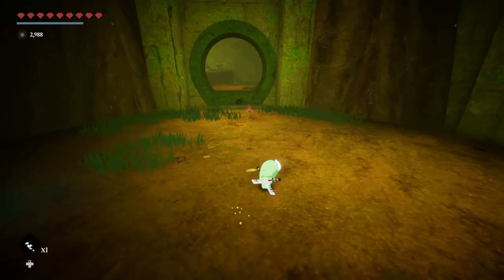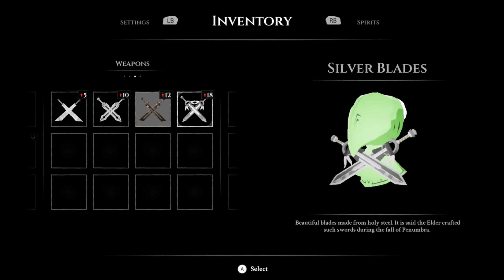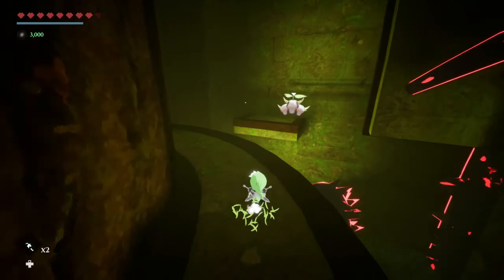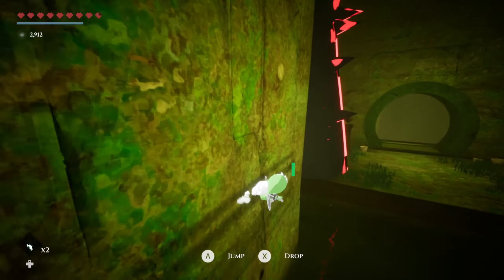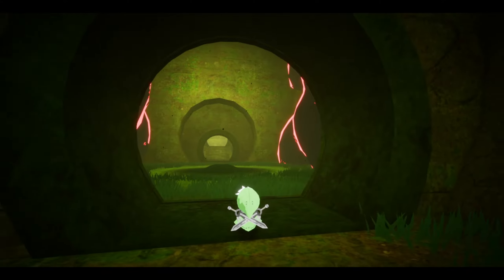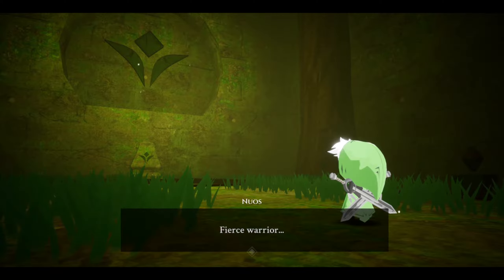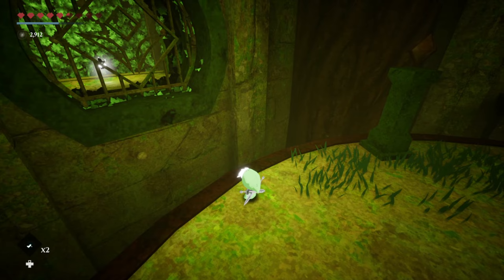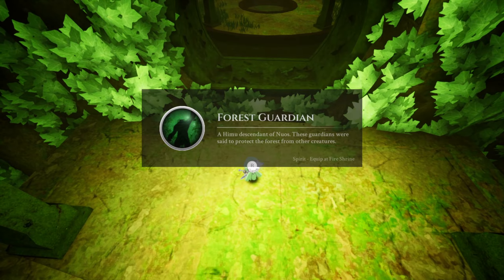Nuos | Blue Fire Episode 7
Nuos is the first of the gods we save. Am happy that we don't have to destroy them like the previous people tried to.

Time Stamps:
Forest Shrine - 0:00
Gruh The Corrupted Guardian - 6:05
Nuos - 8:00
Forest Shrine - 9:40